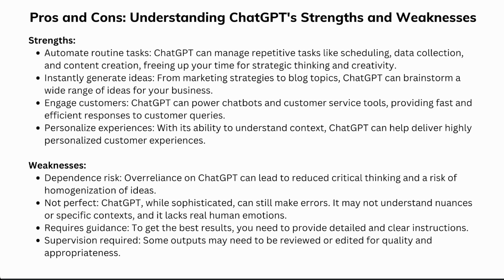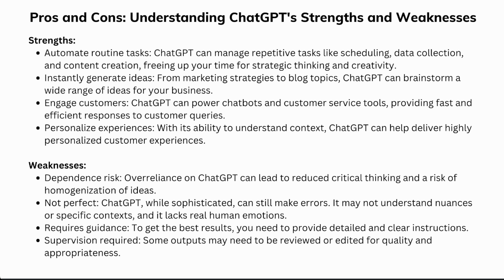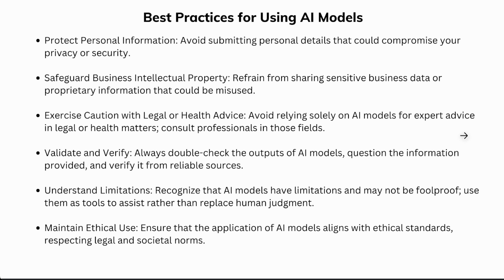ChatGPT Tutorial | Lesson 5 of 8